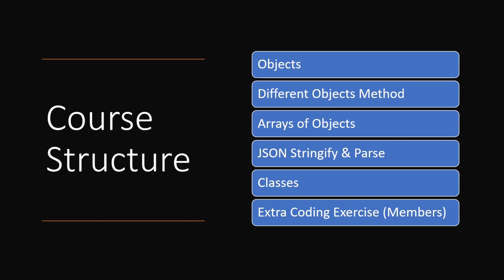Learn JavaScript in ServiceNow : Take Your Skills to the Next Level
Hey Everyone !!

I am very excited to start this new series called 'ServiceNow and JavaScript'.

As you know that ServiceNow is made of Javascriypt language.
So if you know JavaScript then you can easily learn ServiceNow Development.

So all the people who does not have any programming background, welcome all of you in this series where you would learn JavaScript from the scratch.
We would complete the JavaScript Fundamentals in this series.
The cool part is we will learn javascript inside of ServiceNow, in ServiceNow's best editor.

We will learn step by step, in each video you would find lot of coding example based on the real time scenario.
And for all the members, you will have extra coding exercise !!